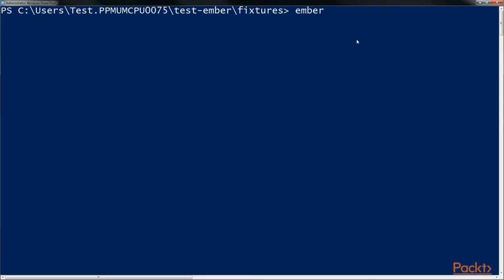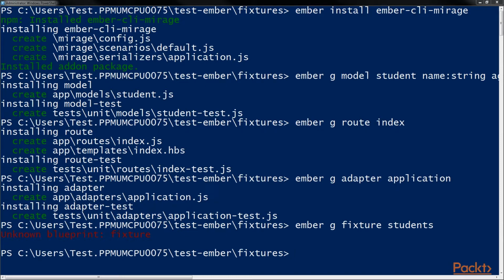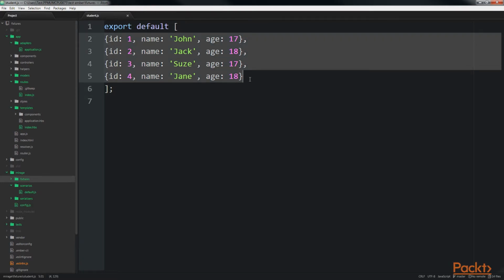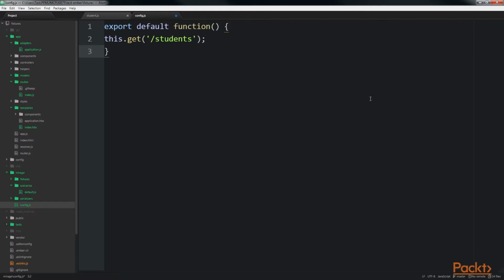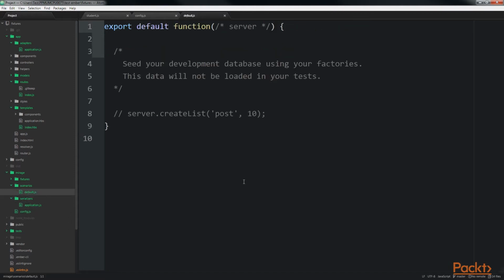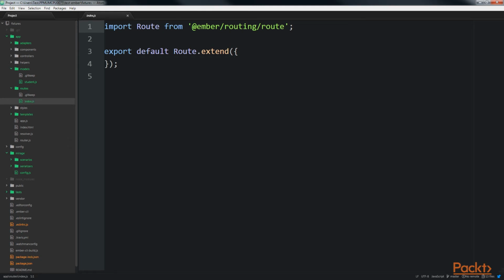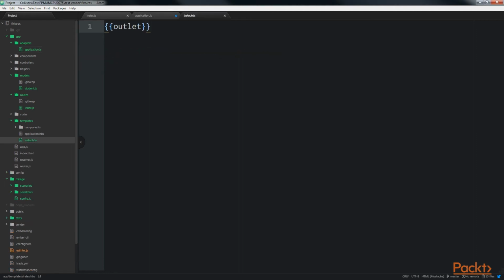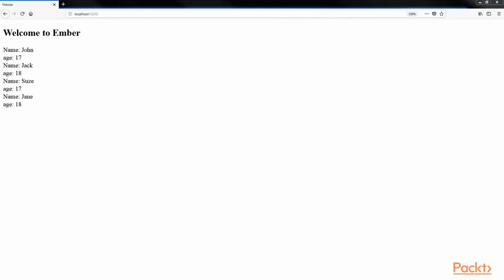Ember.js 3.x Web Development Recipes : Using Fixtures | packtpub.com